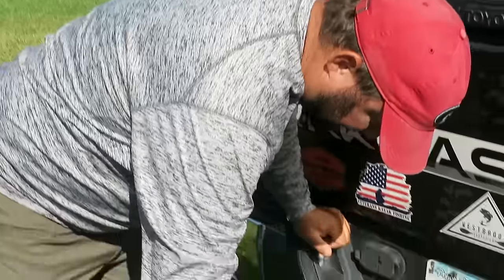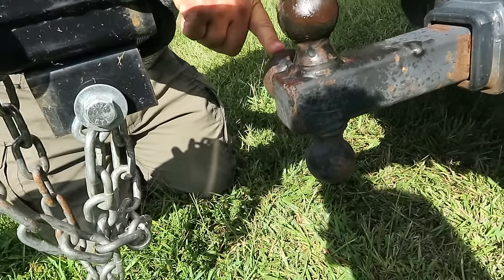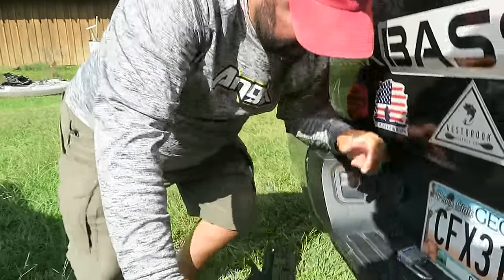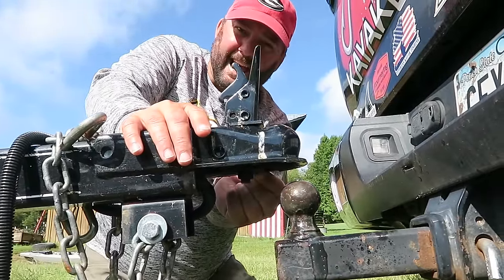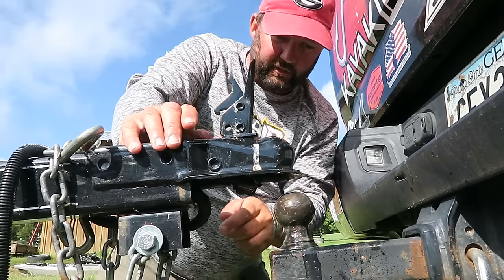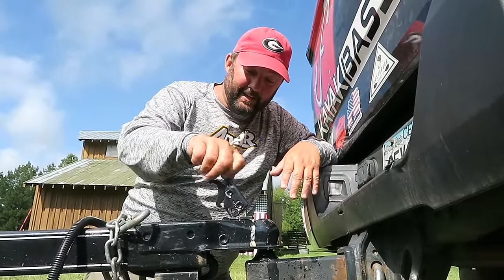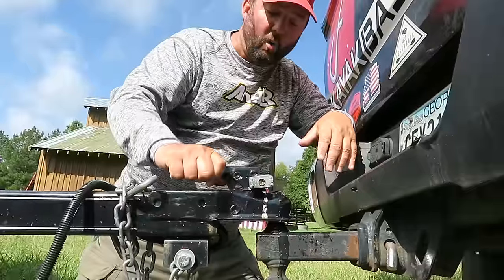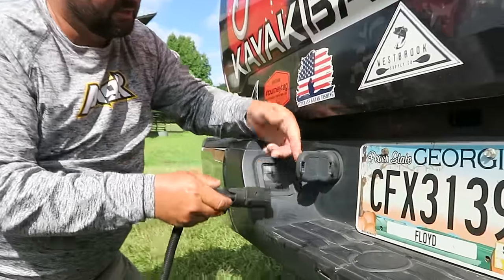Boating Basics - How to Properly Hitch a Trailer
Hooking up your trailer to the tow vehicle properly is very important. If done wrong it can be a disaster. Here is how to do it.

3-IN-ONE Trailer Hitch Gel Lube provides long-lasting lubrication and superior rust prevention, leading to a quieter, smoother ride. Using a hitch lubricant reduces friction and wear between the ball and coupler as well as the hitch receiver, and prevents rust for up to ONE YEAR to help extend ball and hitch life.

Follow me on-
Parascope - Flukemastr
釣り